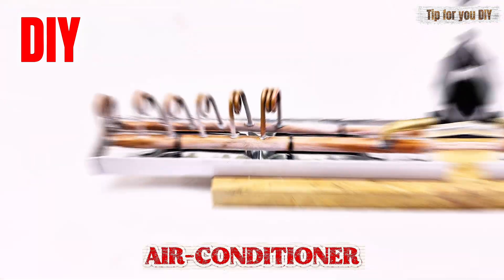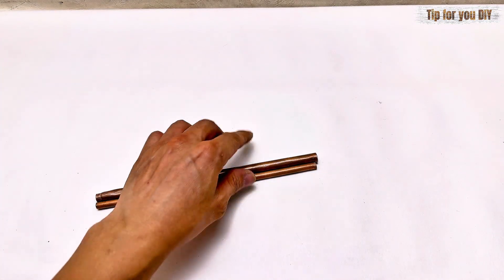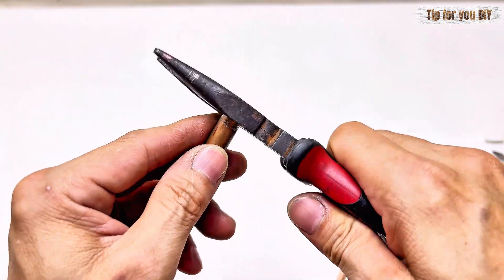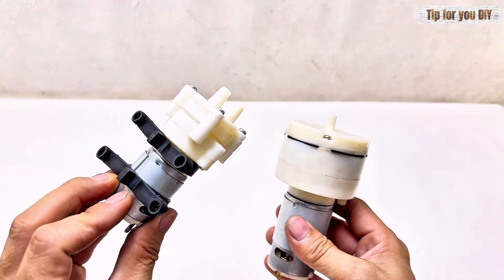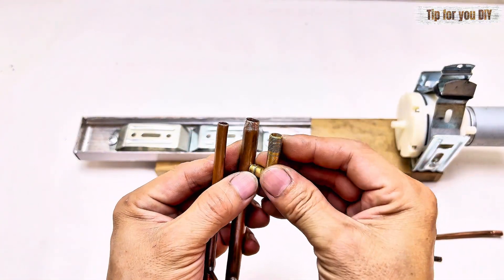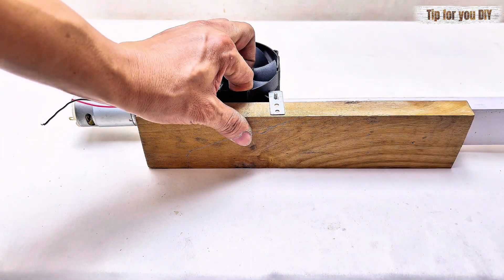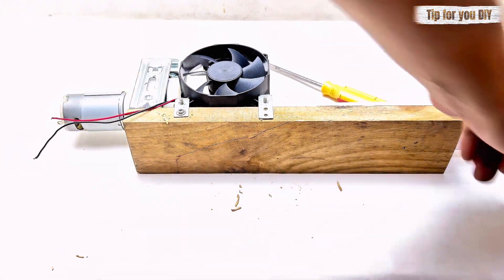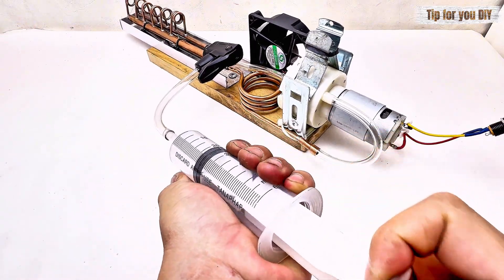Step-by-Step DIY Air Cooler ❄️ Super Cold Homemade AC -10°C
Step-by-Step DIY Air Cooler ❄️ Super Cold Homemade AC -10°C - Tip for you DIY
- Beat the heat with this DIY Air Cooler that can reach a freezing -10°C! In this step-by-step guide, I’ll show you how to build your own super cold homemade AC using simple tools and materials. Perfect for summer days, this project is affordable, efficient, and fun to make. Follow along and enjoy icy-cool air right at home! ❄️

💡 Whether you're a DIY enthusiast or just looking for a fun weekend project, Cooler X will blow your mind—literally!

© Copyright by Tip For You DIY ☞ Do not Reup